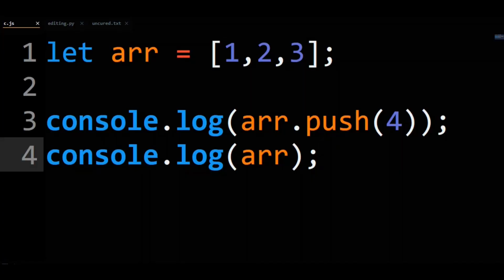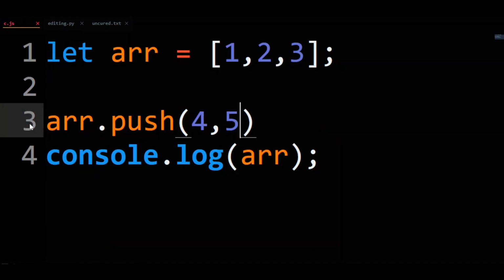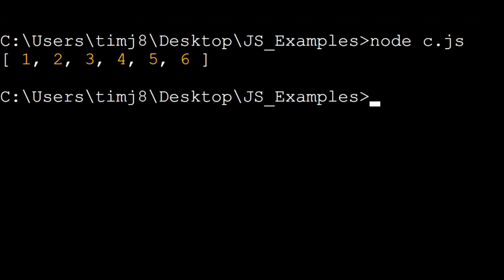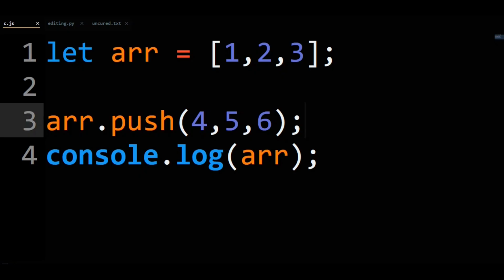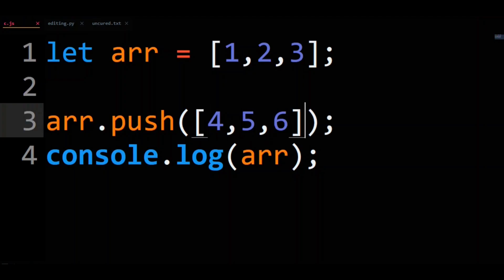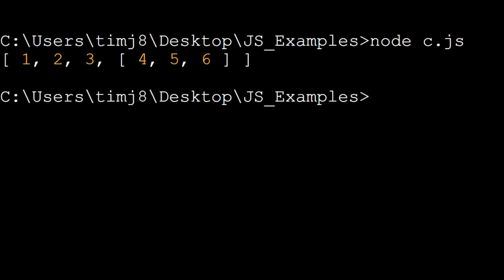JavaScript Array Push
In JavaScript, array push is used to add one or more elements to the end of the array. This video shows adding one element, adding multiple elements, and attempting to add an entire array to the end of the array. If you're looking for answers to JavaScript array push multiple, JavaScript array push many, or JavaScript array push multiple items or values, then this video will answer all of those questions.